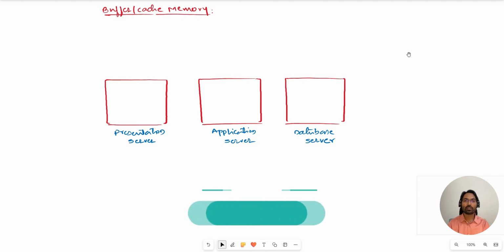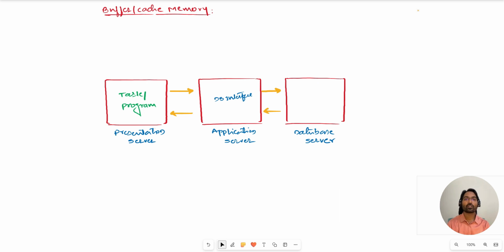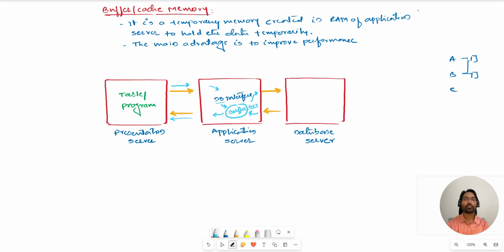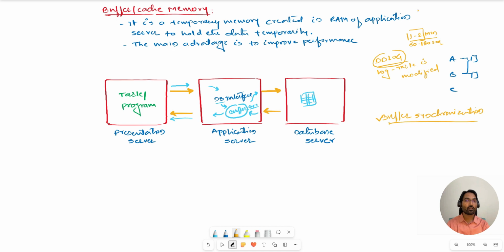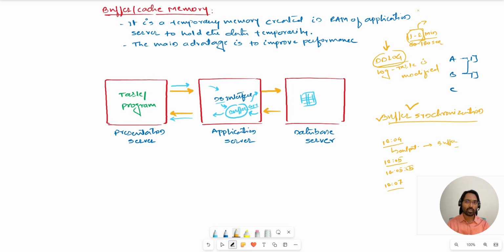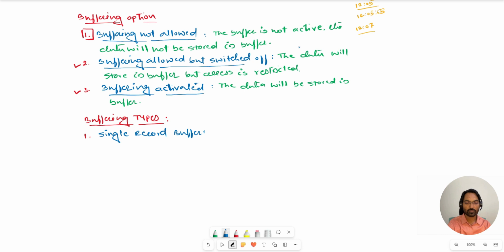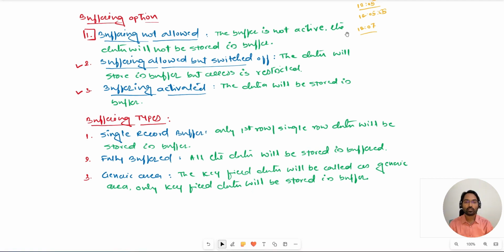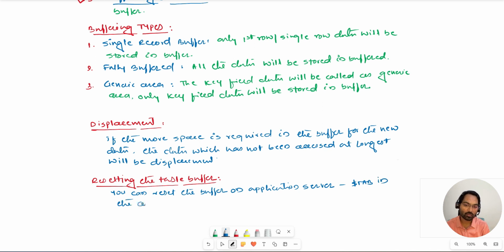S13: Buffering Database Table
This session will be described about the buffering option and buffering type available at database tables in SAP.